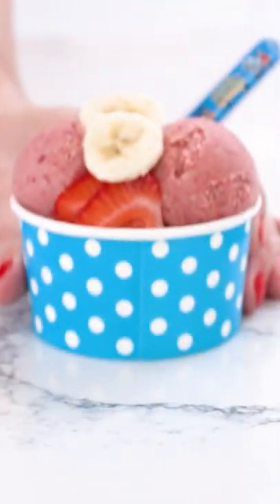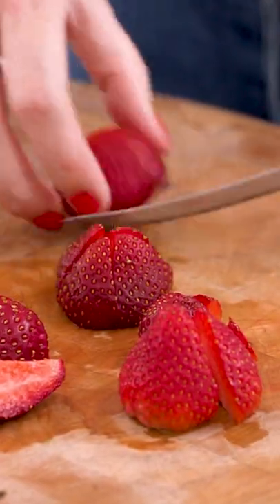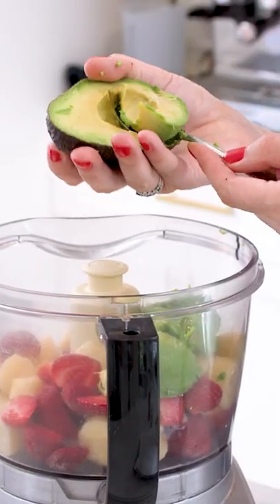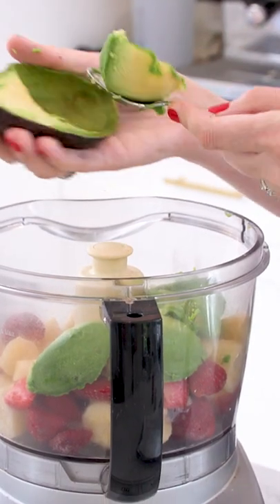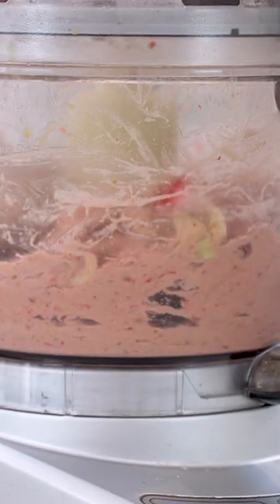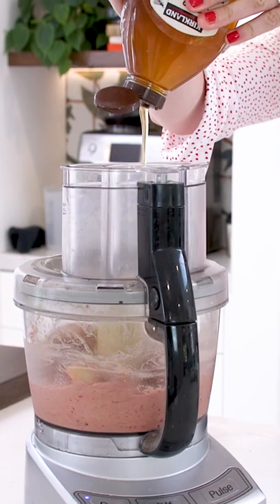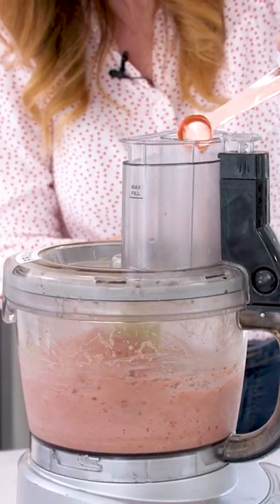Easy (And Healthy) Breakfast Ice Cream